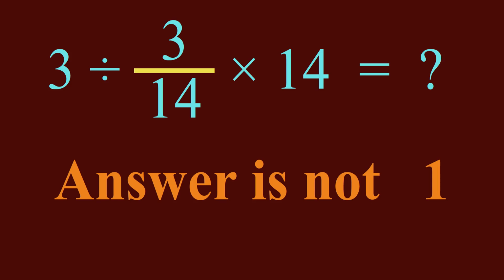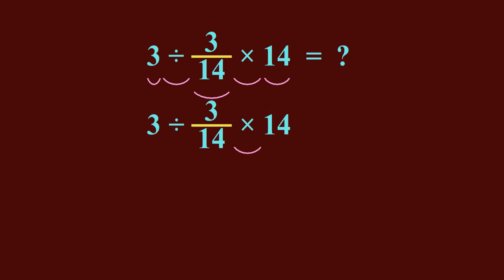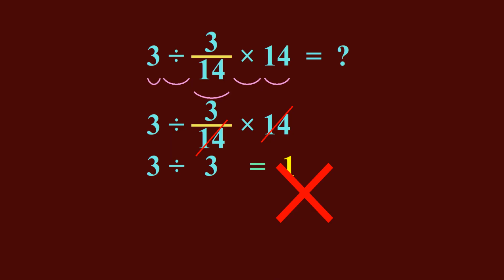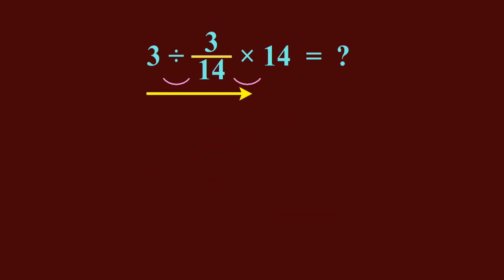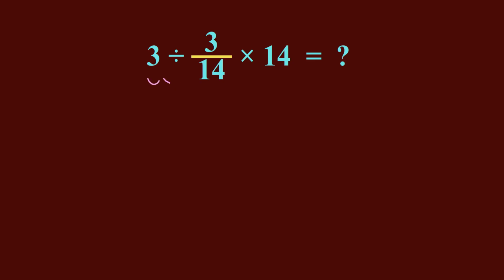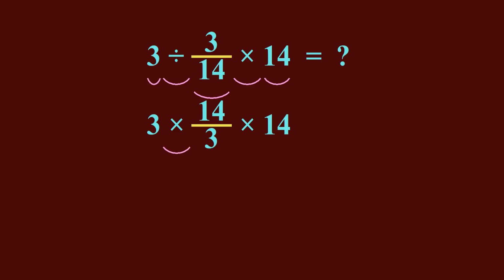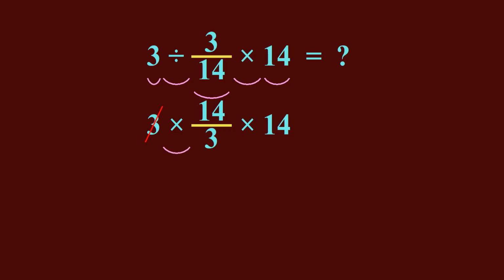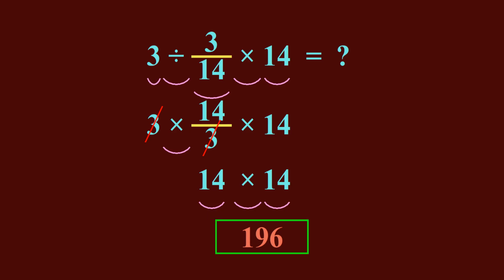How To Avoid the Trap in 3 ÷ (3/14) x 14 = ?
Can you beat the 90% failure rate? This viral math problem looks simple, but it’s tricking thousands of people across the internet: 3 ÷ (3/14) x 14 = ?

The secret to solving this lies in mastering the order of operations. In this video, we break down:
- Why most people get the wrong answer by skipping steps.
- How to handle a fraction within a division problem (Multiplying by the reciprocal).
- The "Left-to-Right" rule that is the key to PEMDAS and BODMAS.
- A step-by-step walkthrough to reach the correct solution of 196.

Mathematics is all about the details! Whether you are a student or just love a good brain teaser, this logic test will challenge your focus. Test yourself before we reveal the answer—did you get 196 or did you fall for the trap?

How To Solve 3 ÷ (3/14) x 14 Without Failing
How To Master the Logic of 3 ÷ (3/14) x 14
How To Apply Order of Operations to 3 ÷ (3/14) x 14
How To Calculate 3 ÷ (3/14) x 14 Step-by-Step
How To Beat the 90% Failure Rate: 3 ÷ (3/14) x 14
How To Solve This Viral Math Problem: 3 ÷ (3/14) x 14
How To Divide by Fractions in 3 ÷ (3/14) x 14
How To Correctly Sequence 3 ÷ (3/14) x 14
How To Find the Real Answer to 3 ÷ (3/14) x 14
How To Use PEMDAS for 3 ÷ (3/14) x 14
How To Simplify 3 ÷ (3/14) x 14 in Your Head
How To Prove You're a Math Genius with 3 ÷ (3/14) x 14
How To Handle Multiplication and Division in 3 ÷ (3/14) x 14
How To Solve 3 ÷ (3/14) x 14 for Competitive Exams
How To Explain 3 ÷ (3/14) x 14 to Beginners
How To Spot the Error in 3 ÷ (3/14) x 14
How To Calculate 3 ÷ (3/14) x 14 Using Reciprocals
How To Navigate Viral Logic Tests Like 3 ÷ (3/14) x 14
How To Fast-Track Your Math Skills with 3 ÷ (3/14) x 14
How To Get 196 from 3 ÷ (3/14) x 14 Every Time
How To Understand the Fraction Rule in 3 ÷ (3/14) x 14
How To Solve This Simple Brain Teaser: 3 ÷ (3/14) x 14
How To Improve Your IQ with 3 ÷ (3/14) x 14
How To Master Mental Math Using 3 ÷ (3/14) x 14
How To Solve 3 ÷ (3/14) x 14 Faster Than a Calculator
How To Win Any Math Argument Over 3 ÷ (3/14) x 14
How To Avoid Common Math Blunders in 3 ÷ (3/14) x 14
How To Learn Order of Operations via 3 ÷ (3/14) x 14
How To Ace This Ultimate Logic Challenge: 3 ÷ (3/14) x 14